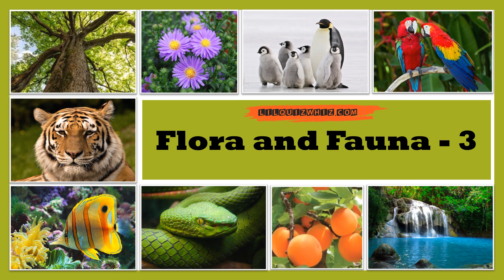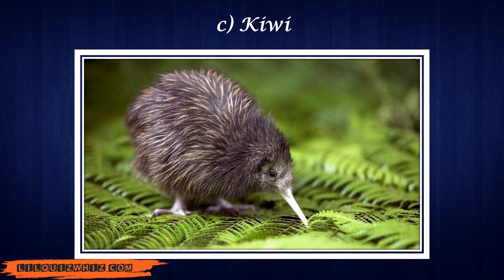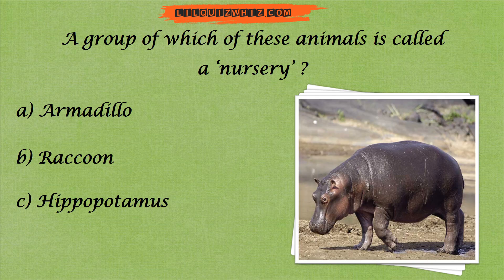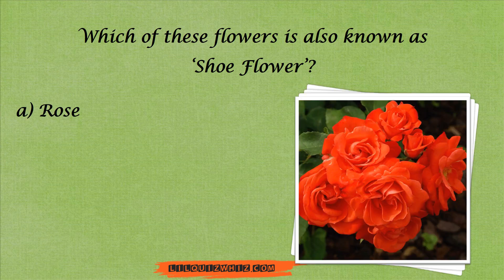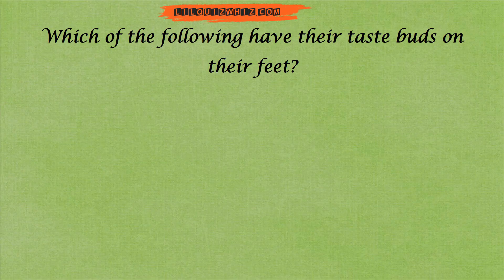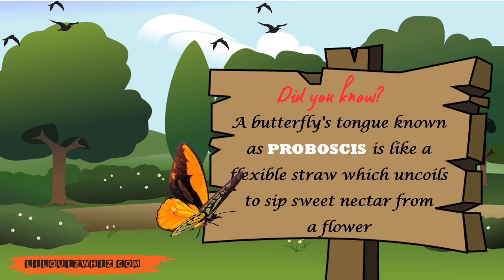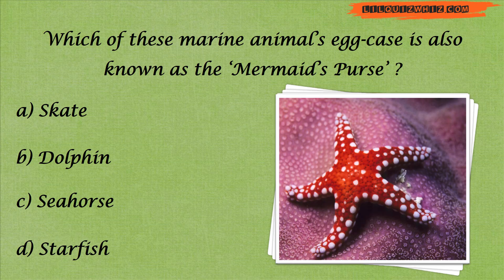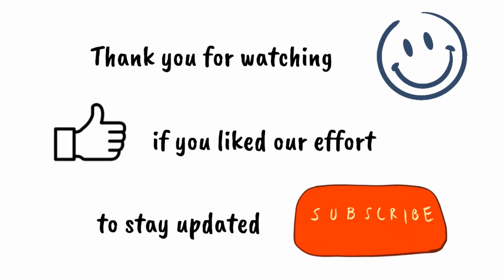Lilquizwhiz | Flora and Fauna Quiz-3|Fun Quiz | Quiz for kids | Olympiads & Competitive Exams